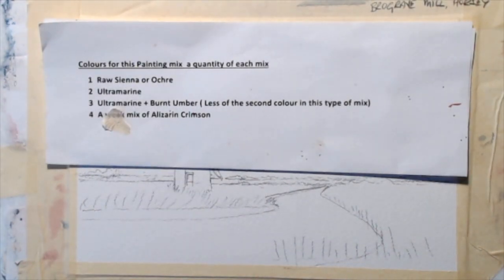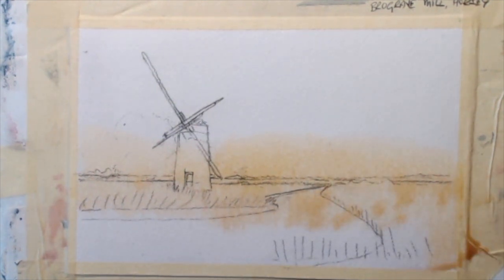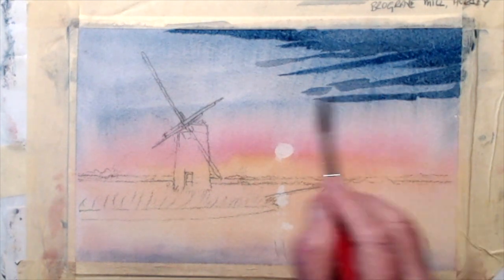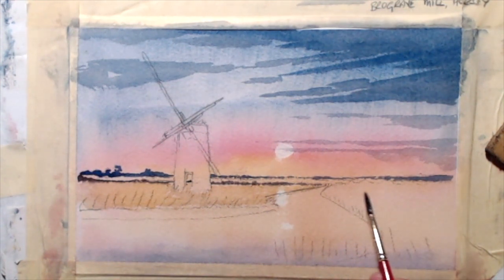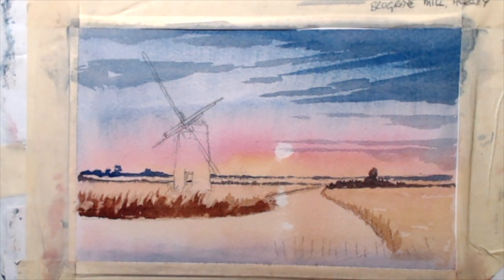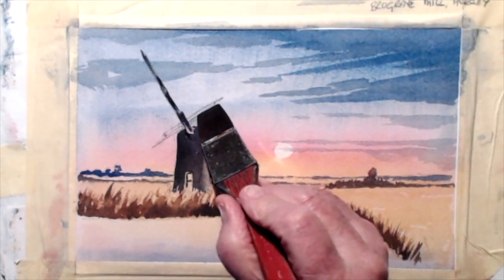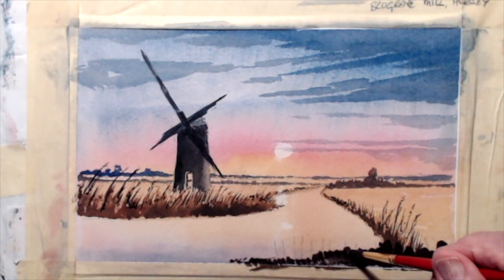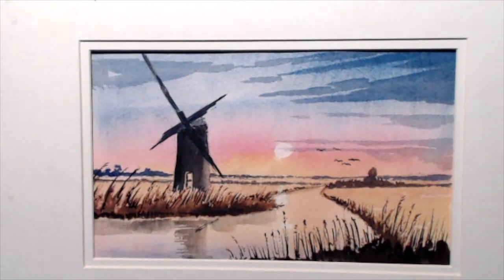How to paint a sunrise with an old mill and river. Step by step showing you all the stages. Enjoy it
154 Brograve Mill Ruin, Norfolk
Try this classic scene across the Norfolk Broads. The Mill is no longer used and has fallen into disuse but it is still very paintable. Give it a try, I have chosen a sunrise but you can change the mood by different lighting. It's an easy one with no straight lines!